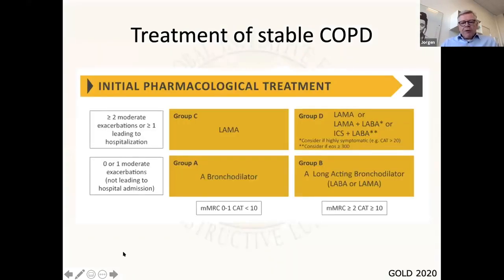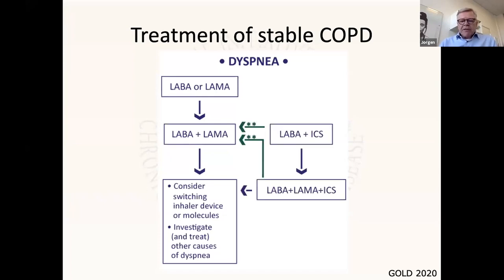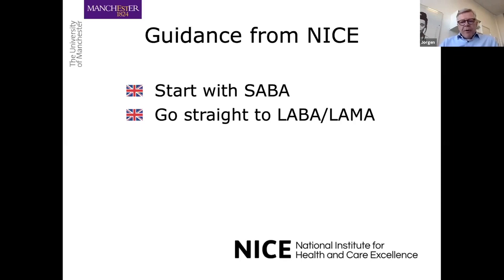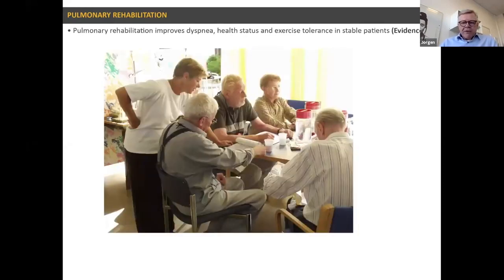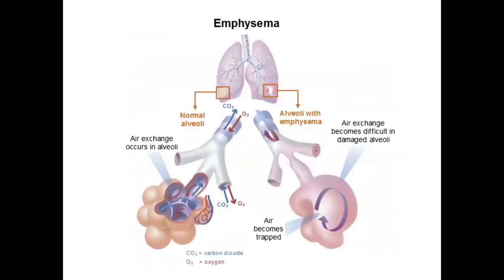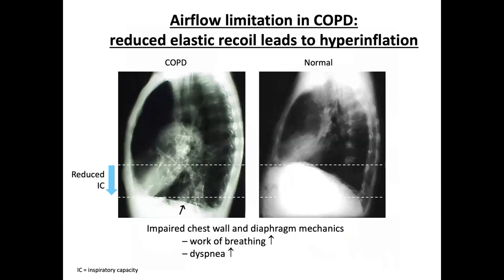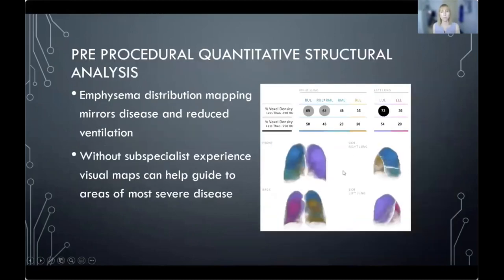Physician Perspective: Webinar with Wythenshawe Hospital MDT team on Lung Volume Reduction Options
The goal of this educational webinar is to provide a better understanding of the importance of ‘Lung Volume Reduction (LVR)’ for your patients with severe COPD/emphysema. This session will introduce you to the different treatment options, bronchoscopically and surgically and will help you identify the right treatment for each patient – including selection criteria, diagnostic tools and the involved risks/benefits.

Watch this video to learn how the expert Multi-Disciplinary Team (MDT) at Wythenshawe Hospital works and learn about cases from clinical practice. At the conclusion of the meeting, there will be an opportunity for an interactive Q&A with the Faculty.

This material is not intended for use in France, Denmark, Switzerland, Belgium, Cyprus, France, Greece, Ireland, Italy, Luxembourg, Netherlands, Poland, Portugal, Slovakia, and Spain.